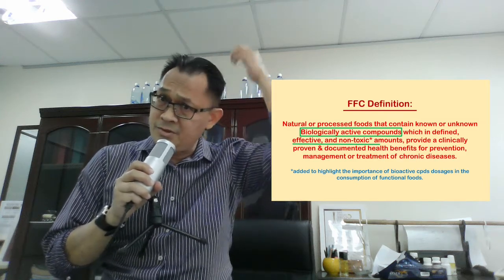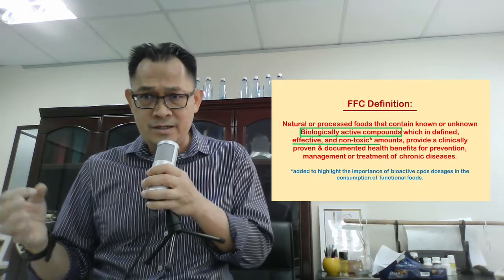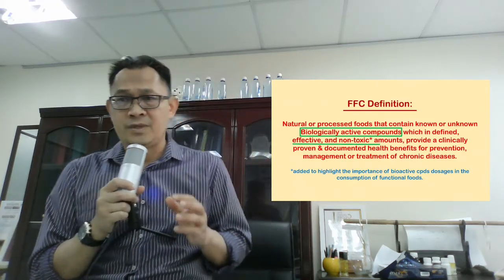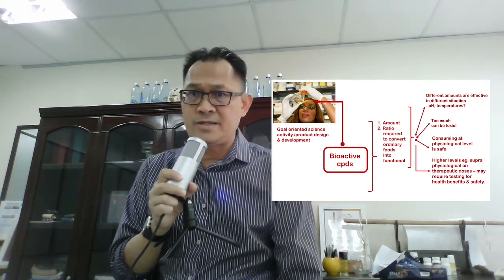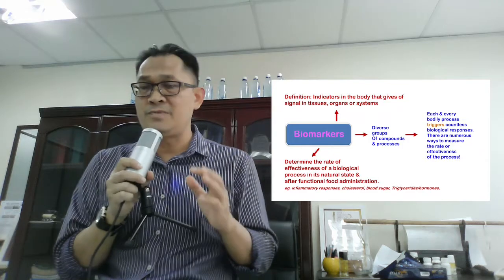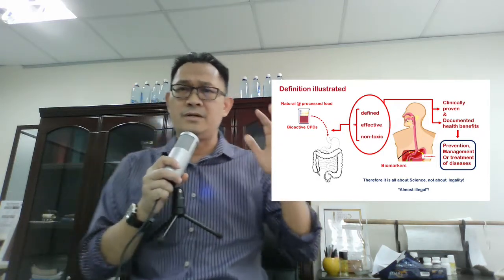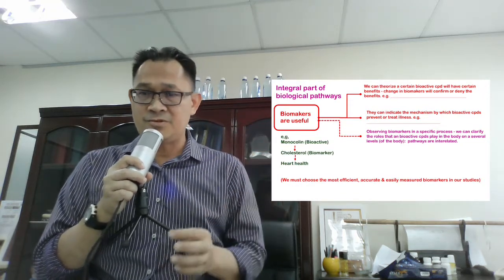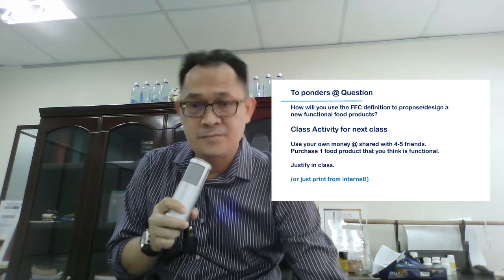Functional Food Center (FFC) definition of functional food IMK 320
This 100 meter sprint lecture assists previous video on definition of functional food, according to FFC.